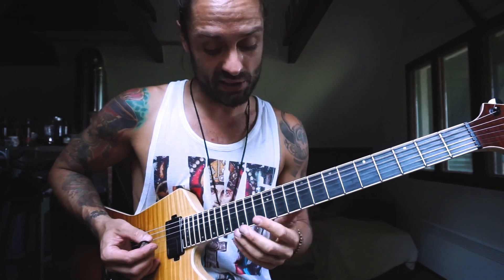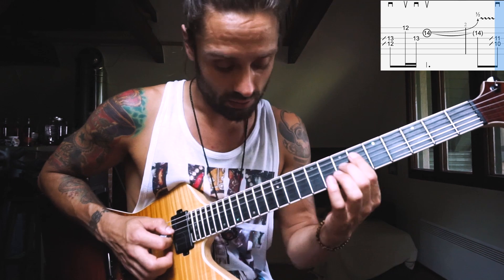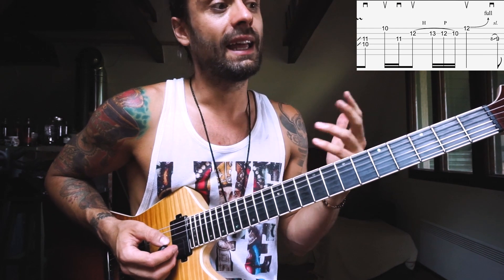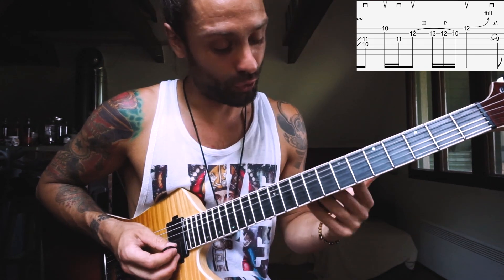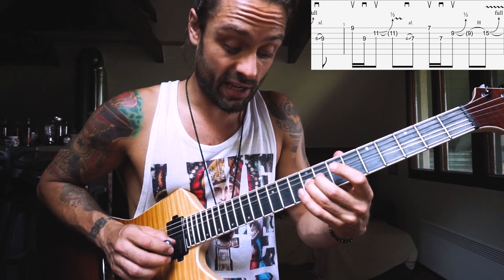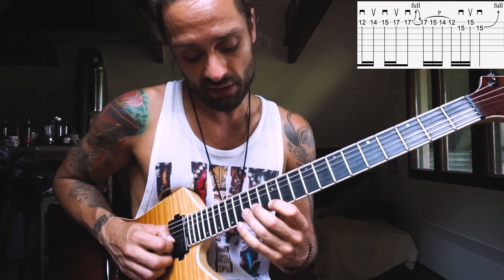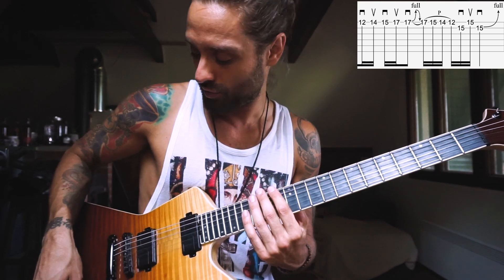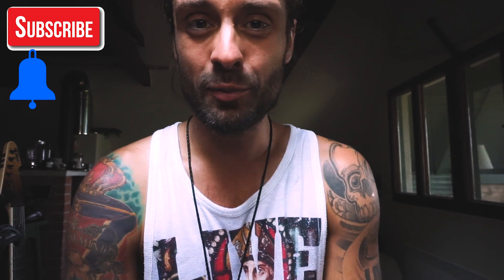'MINI LICKS SERIES' #12 Cowboys From Hell "THE MOSCOW COUNTRY LICK" (level: beginner / intermediate)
If You like what You hear/see it would mean a lot if You would follow me on:

By becoming a Patron You can get:
- Backing tracks in standard tunings
- Tabs in GuitarPro 6/7 and PDF format
- Participation in deciding on which song / solo I should be making the next videos for
- Skype Guitar Lessons / Chats

Get my first solo album (also my band) 'Blink of an Existence' by Strength Of Will: